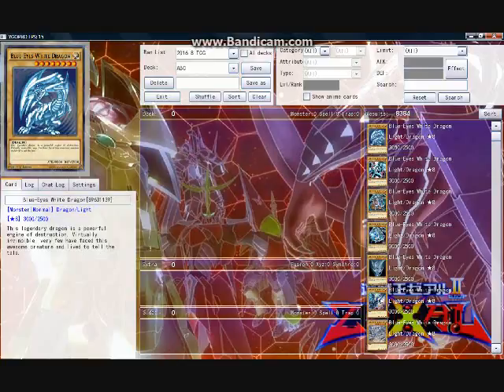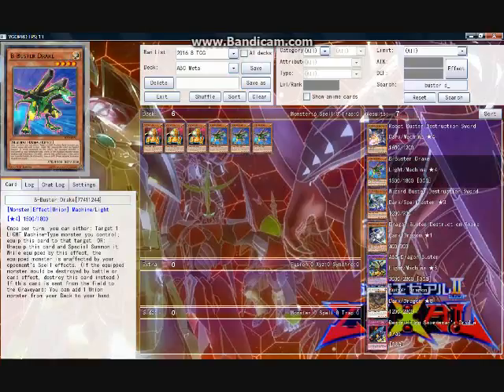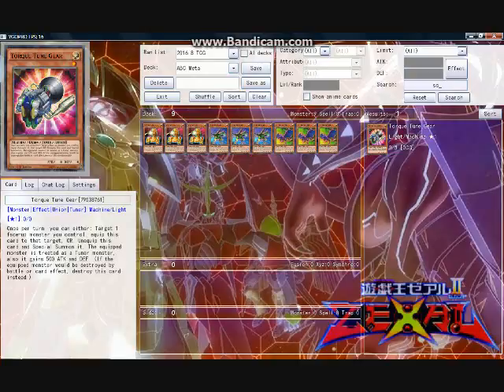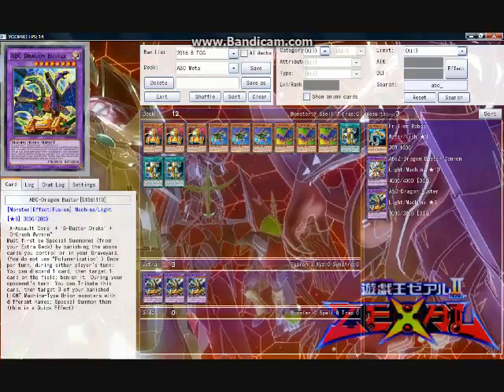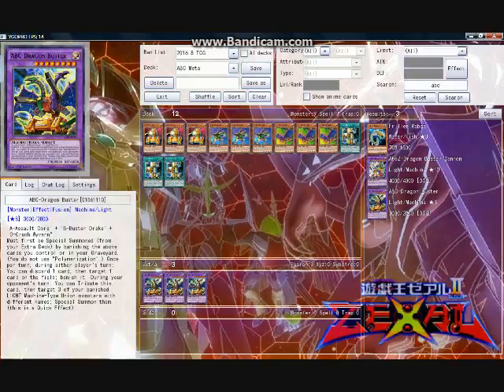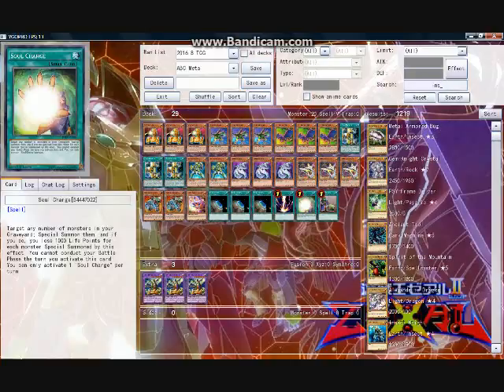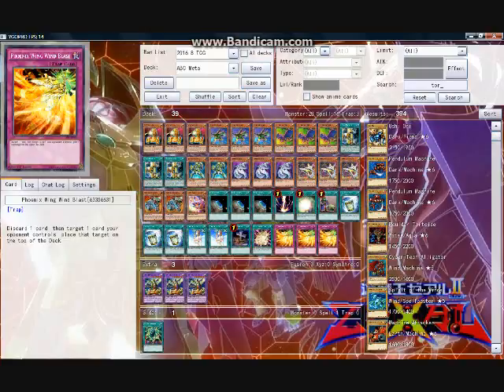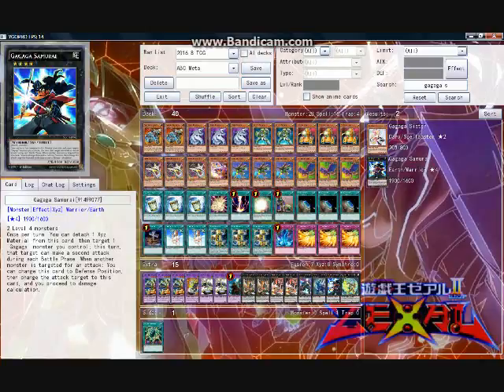Building a Yugioh Deck - Session #83: ABC [March 2017]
An ABC deck under the March 31, 2017 ban list format.

Monsters

2x Machina Fortress
2x Galaxy Soldier
3x Cyber Dragon
3x Cyber Dragon Drei
3x A – Assault Core
3x B – Buster Drake
3x C – Crush Wyvern
1x Performage Trick Clown

Spells

3x Union Hanger
3x Terraforming
3x Instant Fusion
2x Forbidden Chalice
1x Raigeki
1x Soul Charge
1x Upstart Goblin
1x Foolish Burial
1x Overload Fusion

Traps

3x Phoenix Wing Wind Blast
1x Torrential Tribute

Extra Deck

3x ABC-Dragon Buster
2x Panzer Dragon
1x Elder Entity Norden
2x Cyber Dragon Infinity
2x Cyber Dragon Nova
1x Chimeratech Rampage Dragon
1x Castel, the Skyblaster Musketeer
1x Diamond Dire Wolf
1x Bujintei Tsukuyomi
1x Gagaga Samurai